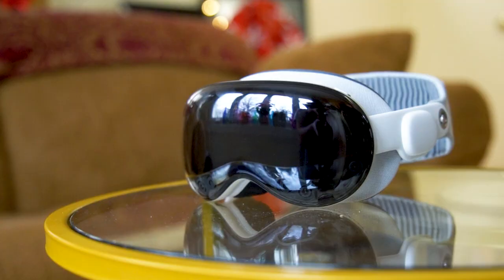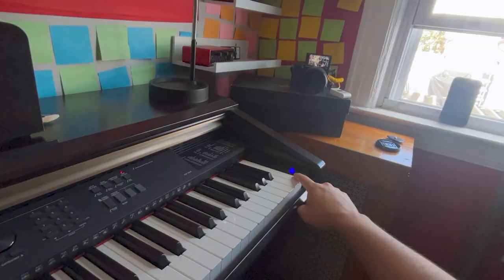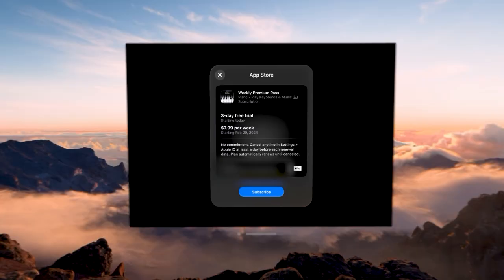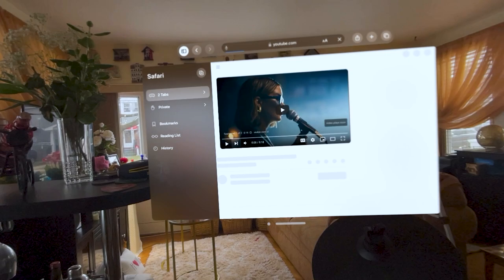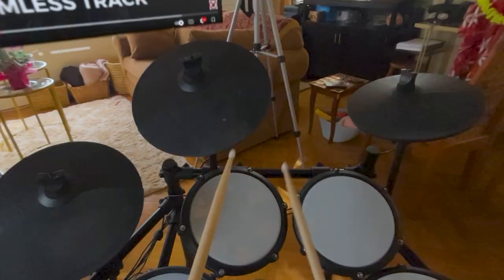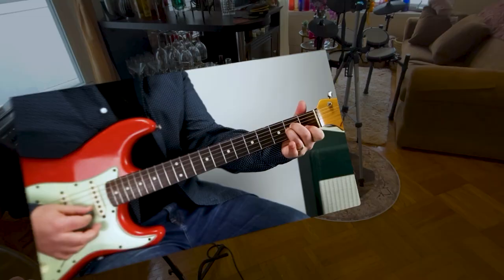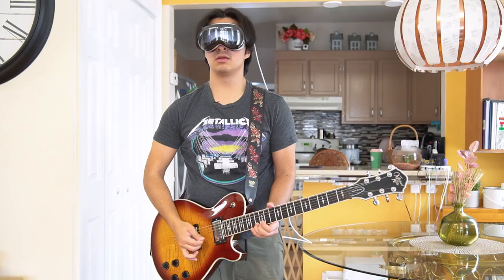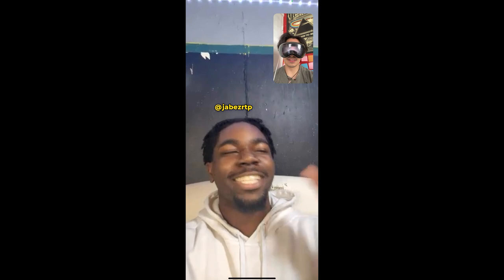I Played Guitar Using Apple Vision Pro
Become a member for $1/month to get access to SPECIAL PERKS!

SEND FAN MAIL TO ⬇
David Pazmino